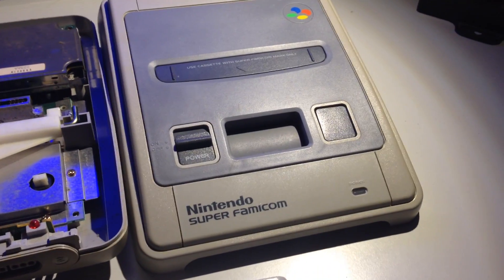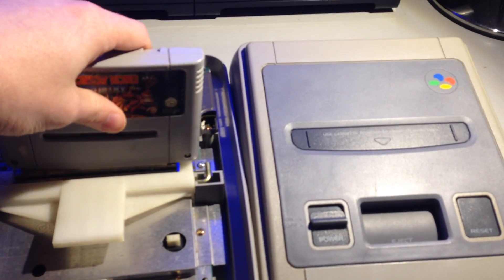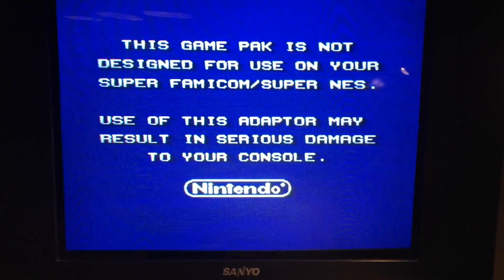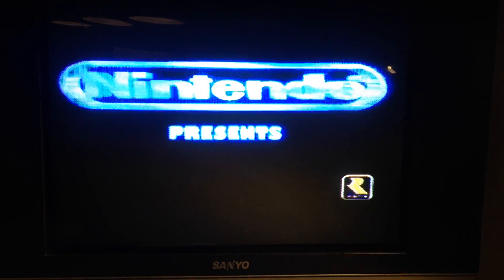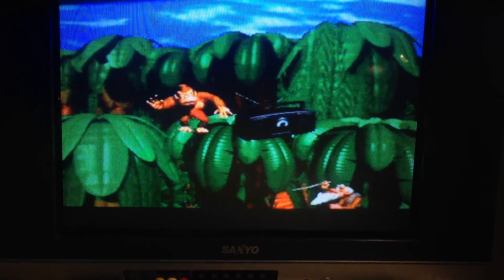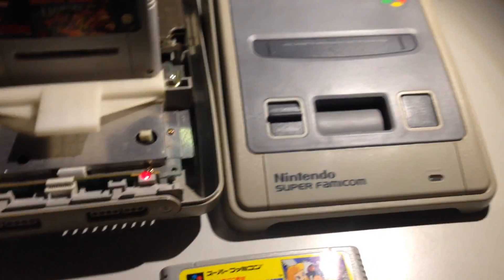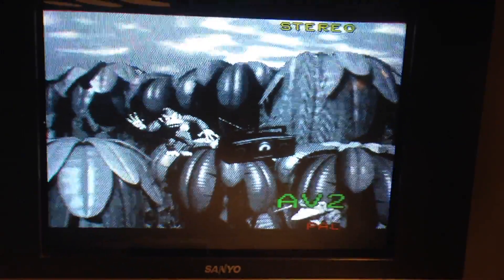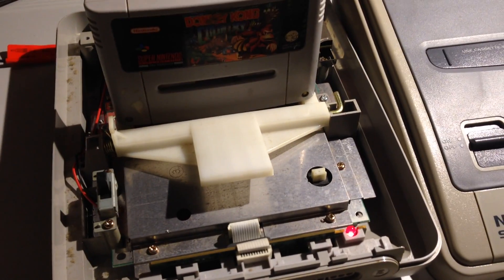Playing PAL region games on a Japanese Super Famicom (bypassing security)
A quick demonstration of a modified Japanese Super Famicom playing the PAL region Donkey Kong Country game. The system needs no modifications to fit the PAL region cartridges but does require the region modification / lockout switch disable to at least play PAL games. Certain games such as Donkey Kong Country will test if the system is 50/60hz and prevent you from playing, you can get around this by installing a 50/60hz switch!